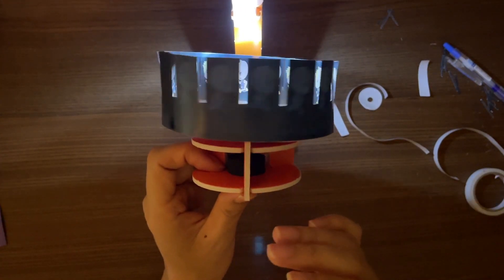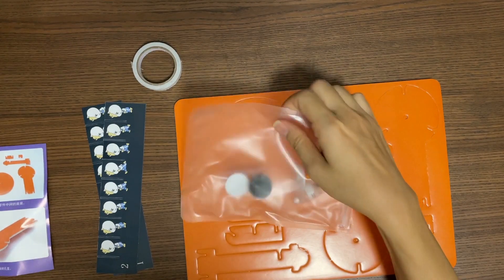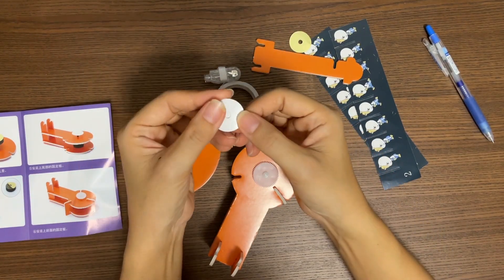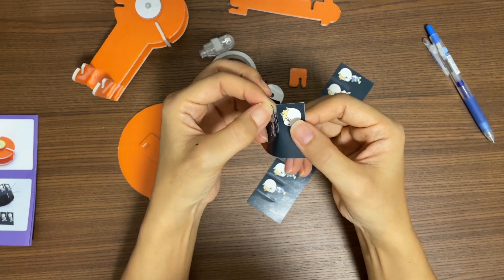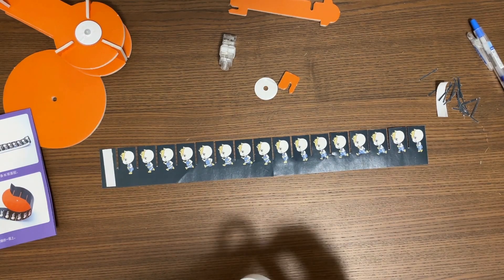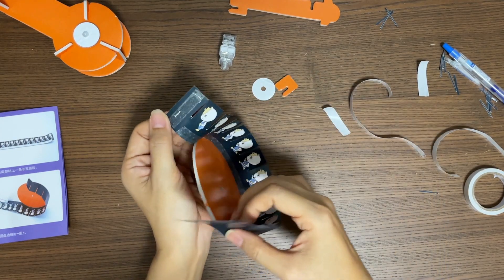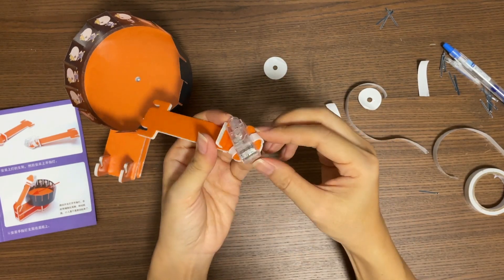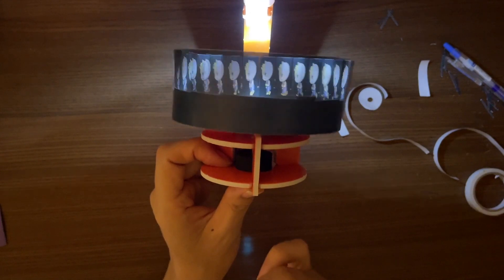Science Craft - animation player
💯 STEAM comes LIVE!

STEAM education has been a popular word in recent years.
Have this set at home for your children to explore and become an independent learner.

Look at what magic his animation play can do!

💖 HAVE FUN!